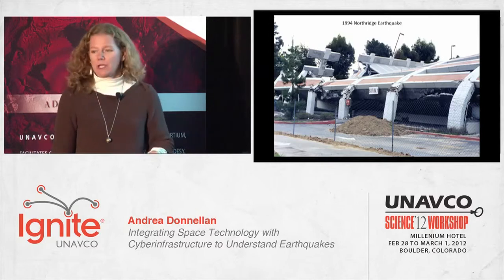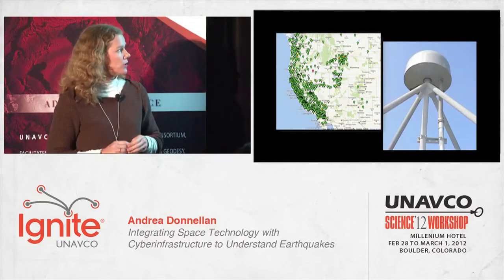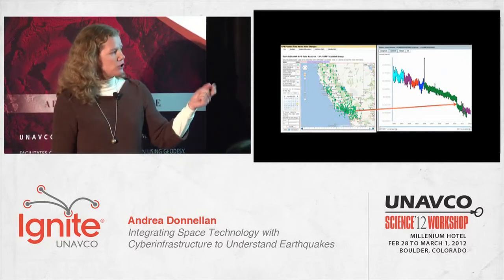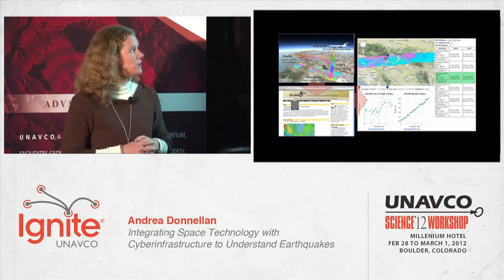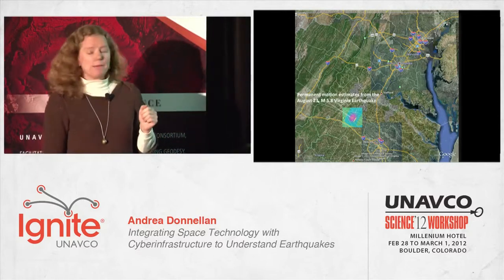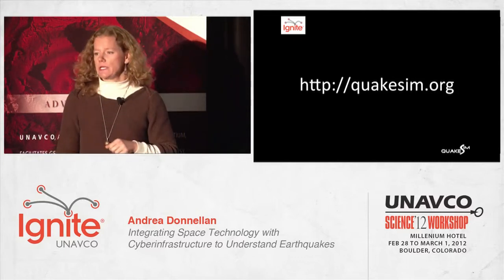Integrating Space Technology with Cyberinfrastructure to Understand Earthquakes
Ignite talk given by by Andrea Donnellan.
From the Ignite session at the 2012 UNAVCO Science Workshop.